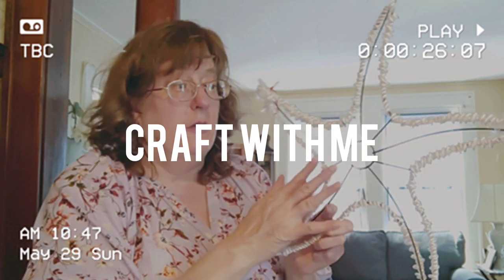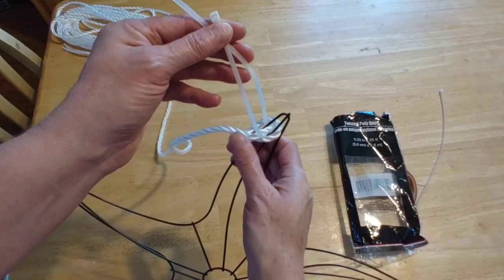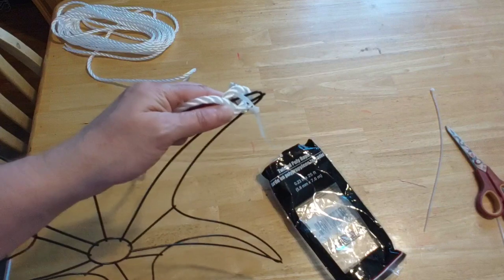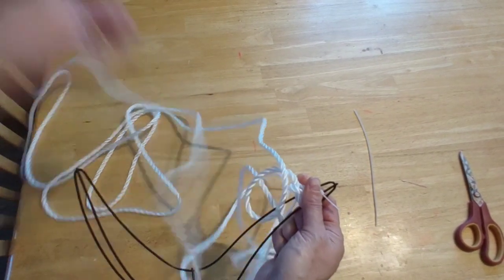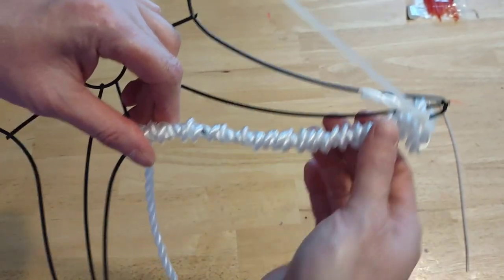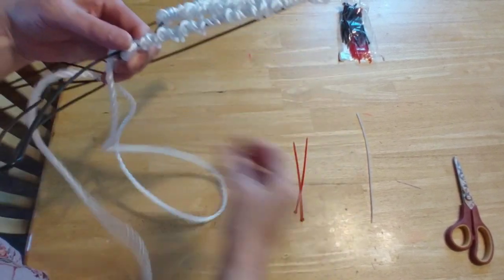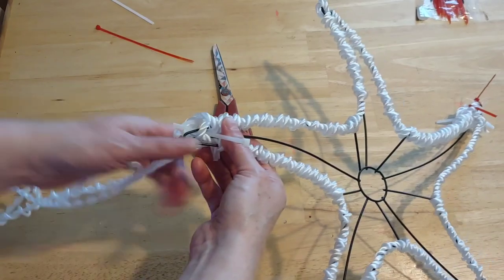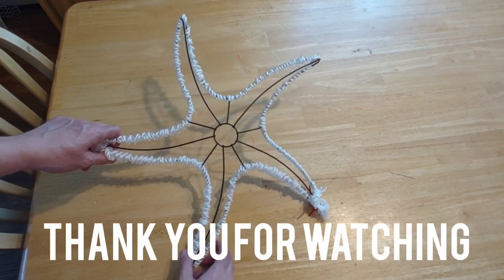DIY Dollar Tree Rope Star Fish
Hey everyone really easy diy let's make this rope star fish! Only $2.50! Easy to do.
Love coffee join us for fun pictures.